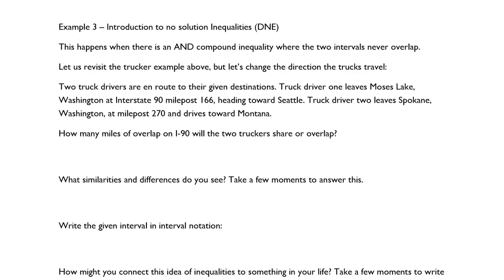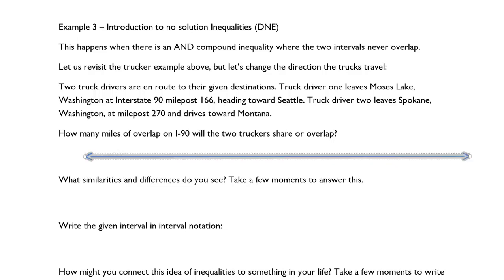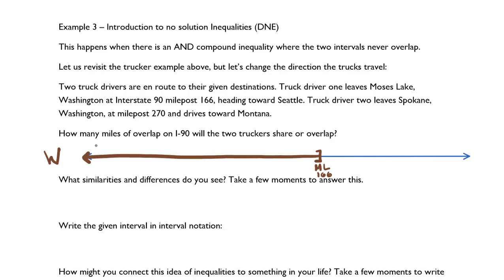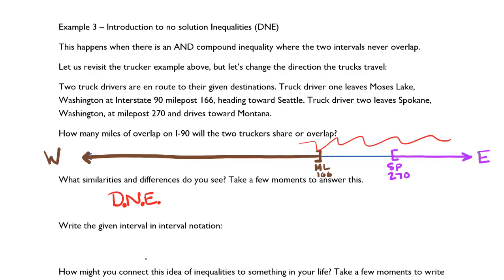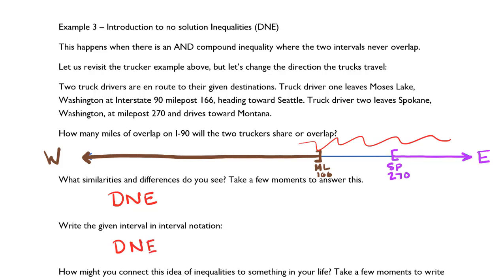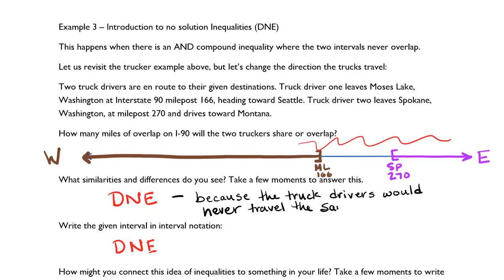Intro to Compound Inequalities Part 3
In this section we will look at how to use two inequalities in graphing, symbolic form, and interval notation.